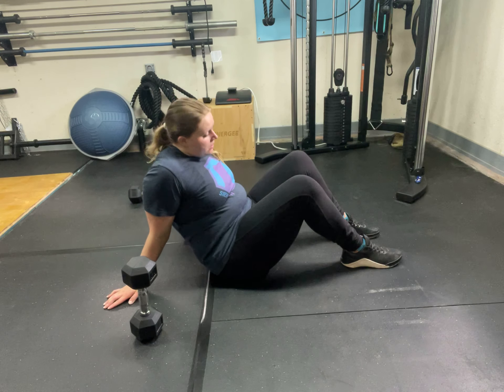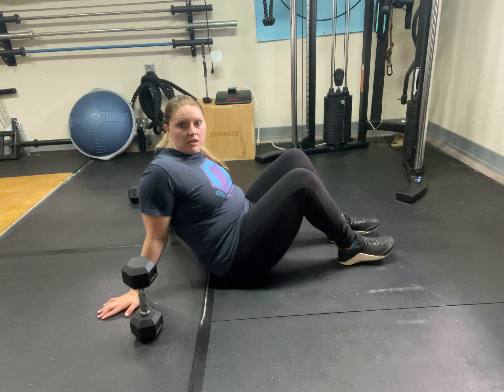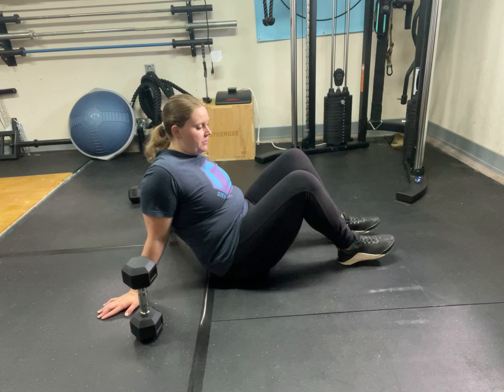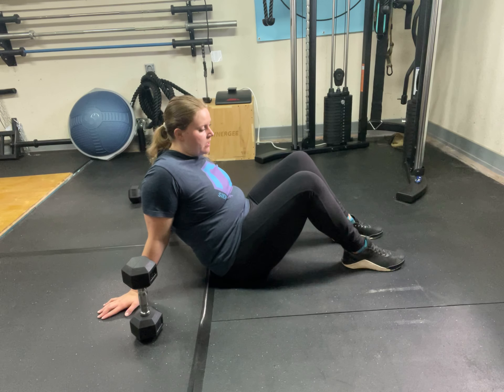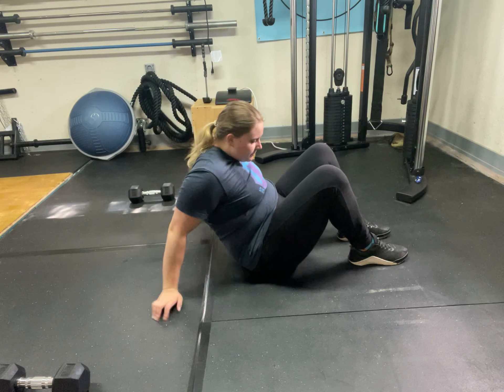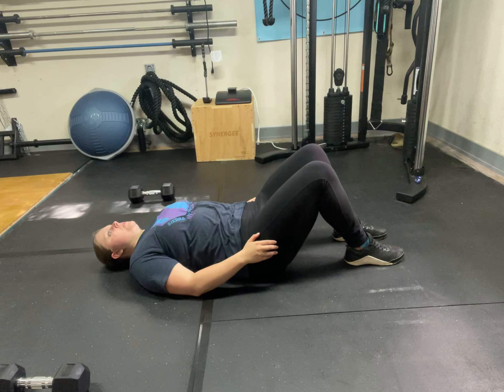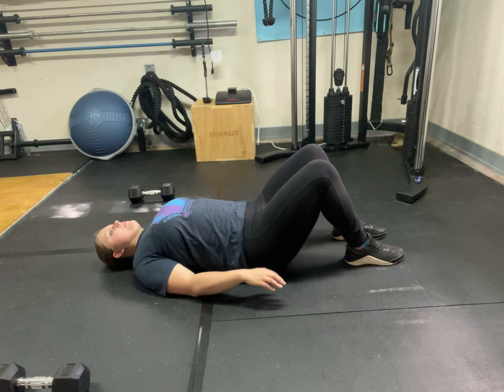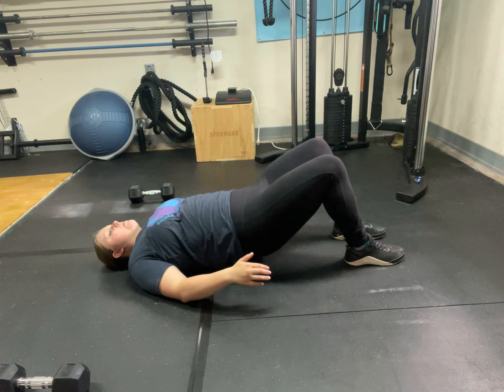Glute Bridge - Bodyweight and Dumbbell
How to do dumbbell and bodyweight glute bridge.